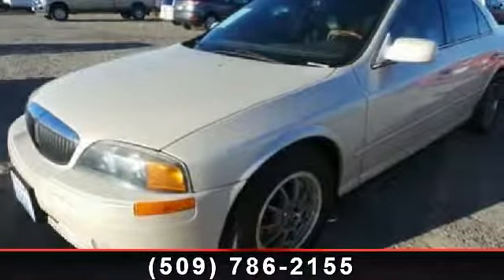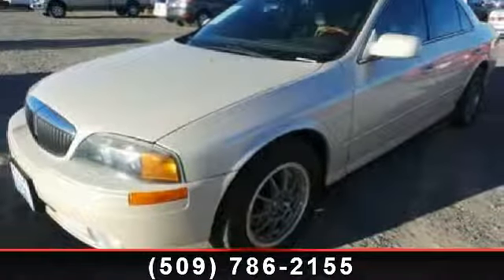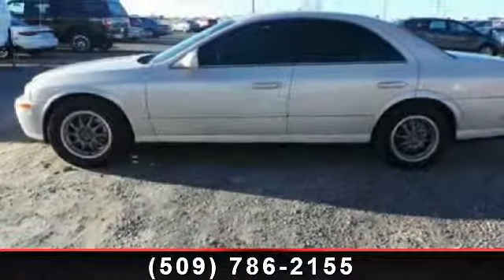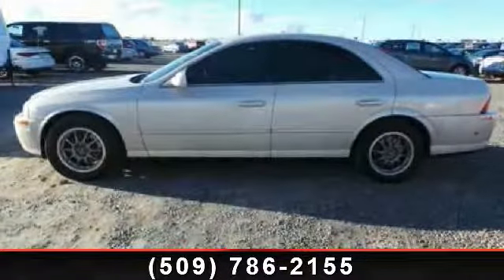2002 LINCOLN LS - Tom Denchel's FordCountry.com Prosser - P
For Sale in: Prosser, WA

 Arrive in style with this 2002 LINCOLN LS. This may be the set of wheels you've been looking for. Enjoy these notable features: Memorized Settings including door mirror(s), ABS and Driveline Traction Control, Front and rear suspension stabilizer bars, Memorized Settings including steering wheel, Power remote driver mirror adjustment, Interior air filtration, Memorized Settings for 2 drivers, Remote power door locks, and Speed Sensitive Audio Volume Control. If you are looking for a solid pre-owned car this might be the one. Let us put you in the drivers seat today. Call or click to contact our dealership..